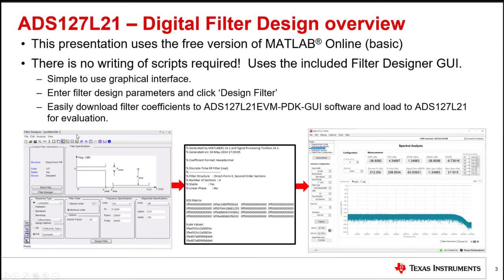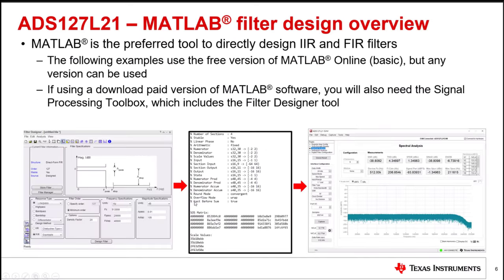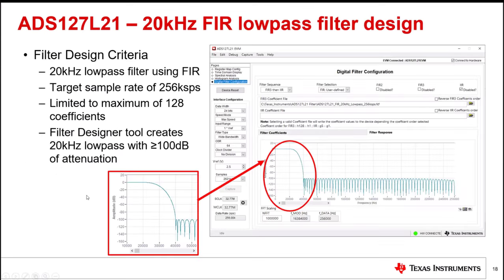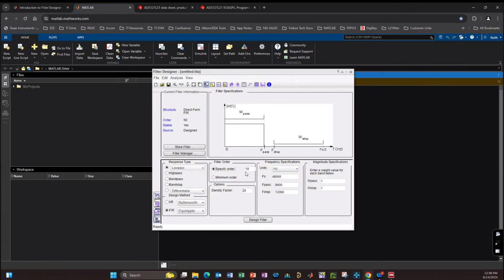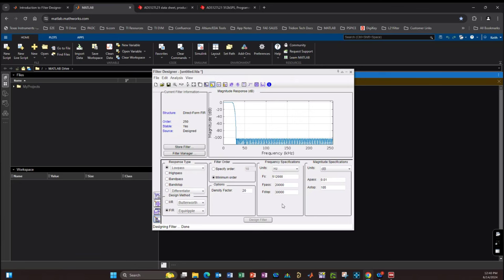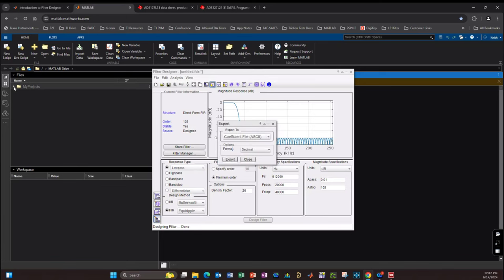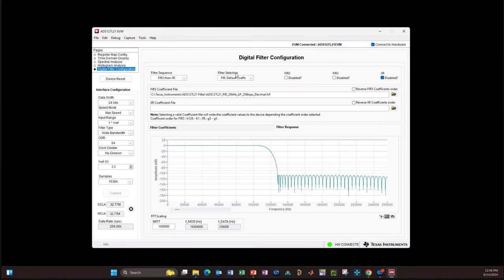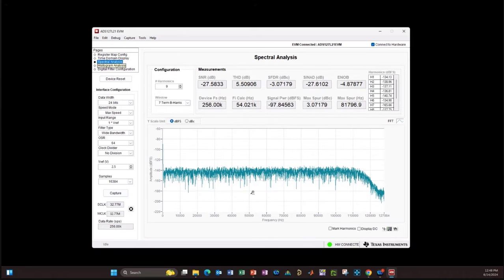ADS127L21 - Programming the digital filters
This video provides a step-by-step process to design and implement the ADS127L21's built-in IIR filter. The free cloud-based version of Matlab is used to generate the coefficients, and the ADS127L21 evaluation module GUI is used to verify and test the filter response.
View the e2e thread expanding on the topics covered in this video